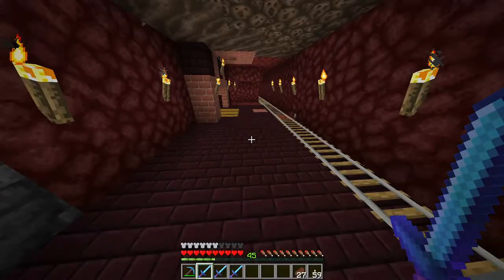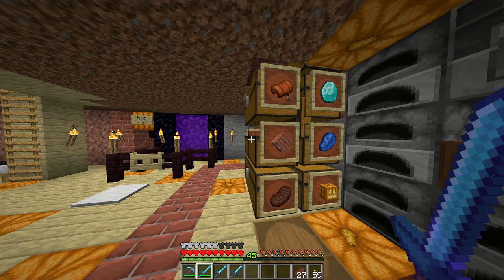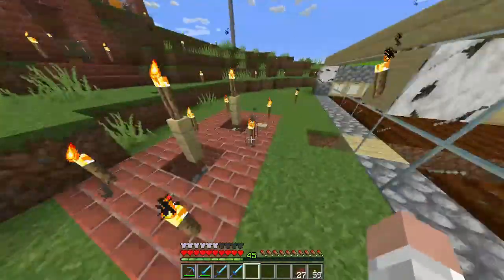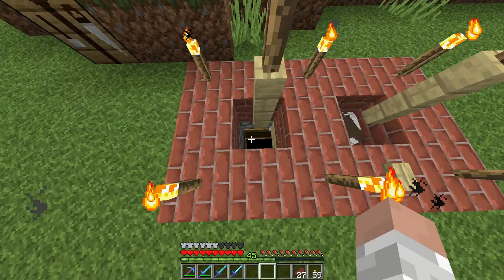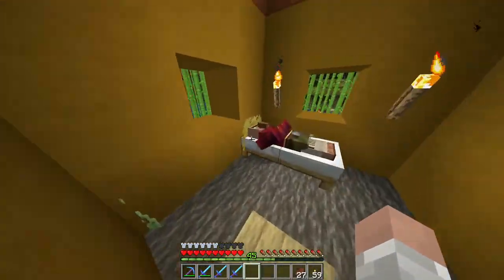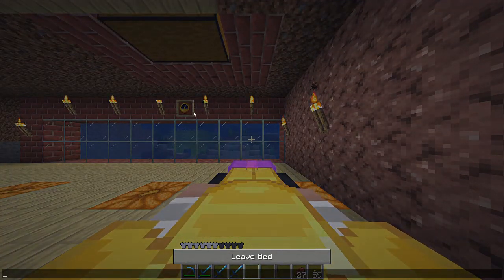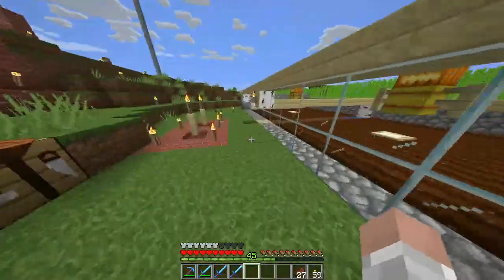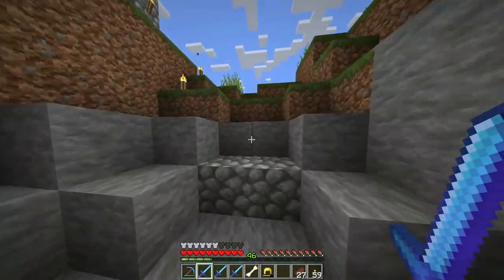Minecraft Dual Blaze XP Farm, Cow Farm, Netherwart Farm, Wheat Farm, Skelly XP Farm, Reed Farm Ep 01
Simple Builds including: Dual Blaze XP Farm, Cow Farm, Netherwart Farm, Wheat Farm, Skelly XP Farm, Automated Reed Farm, Kelp Farm, Potion Room, Enchanting Room and Villager Trading for Mending Enchanted Books! :)